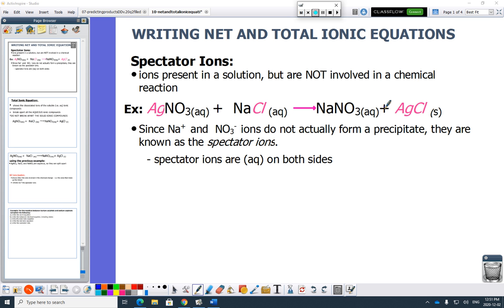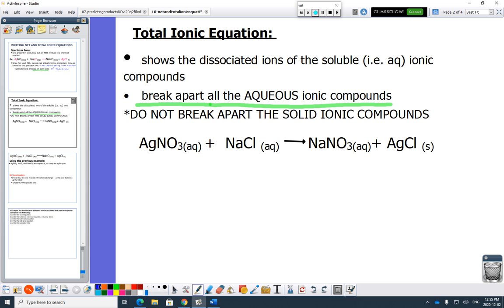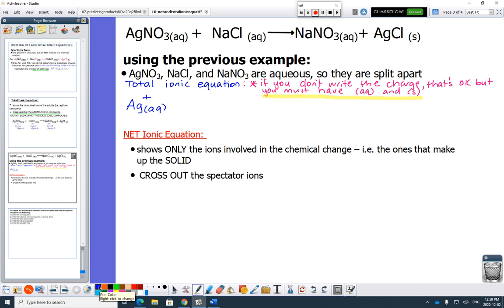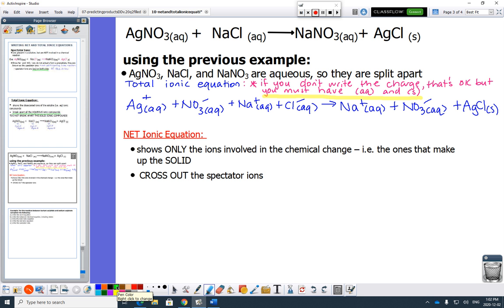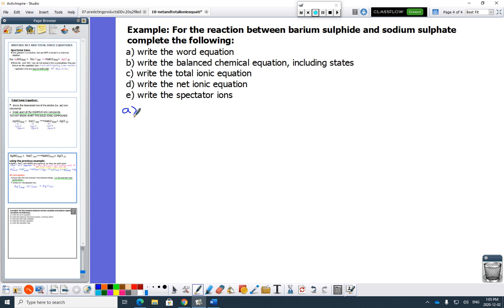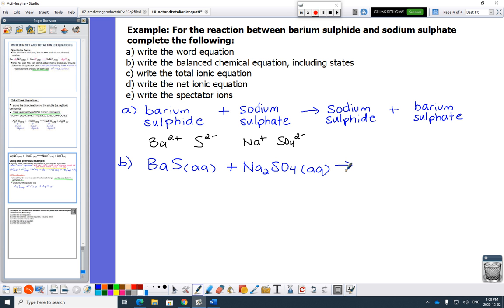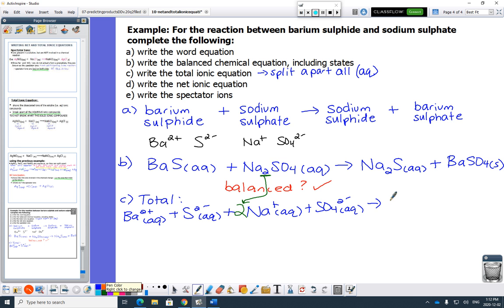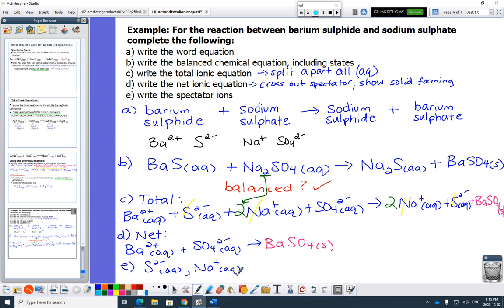Video lesson: Total and net ionic equations